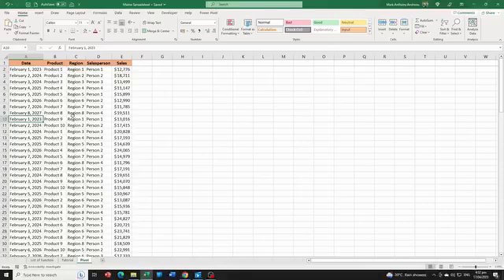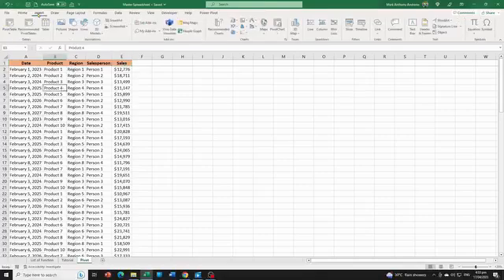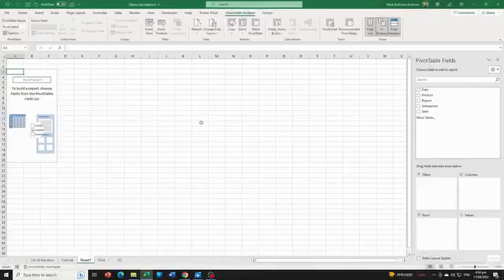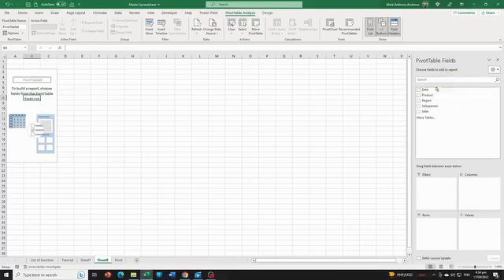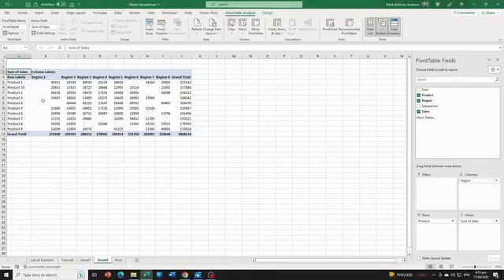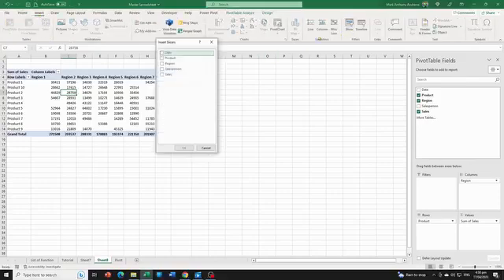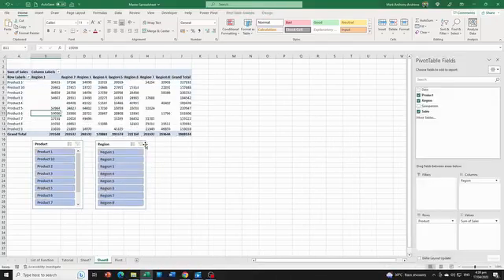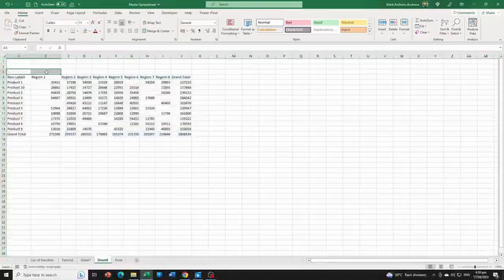Excel Pivot Tables - A Complete Tutorial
Learn how to create and use pivot tables in Microsoft Excel with this easy-to-follow tutorial. Master the art of data analysis and reporting with pivot tables!